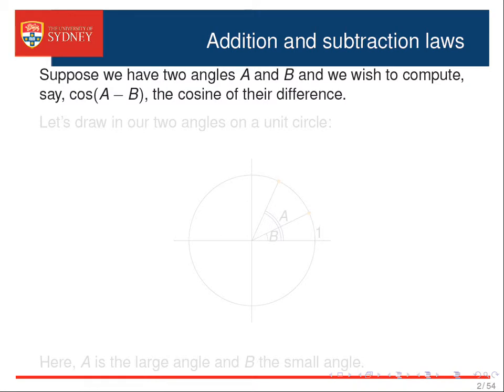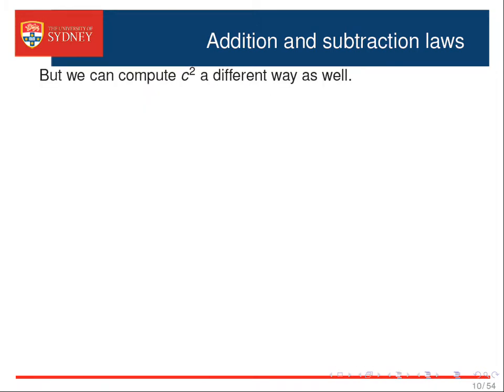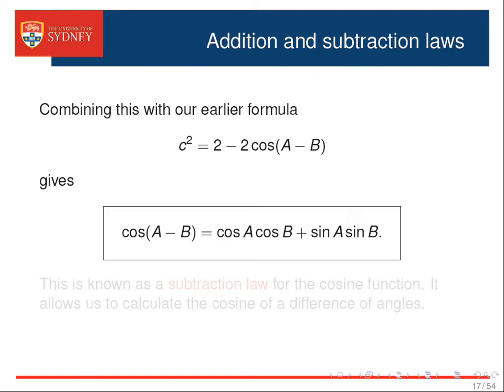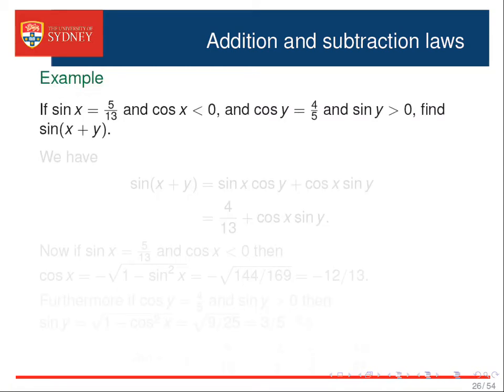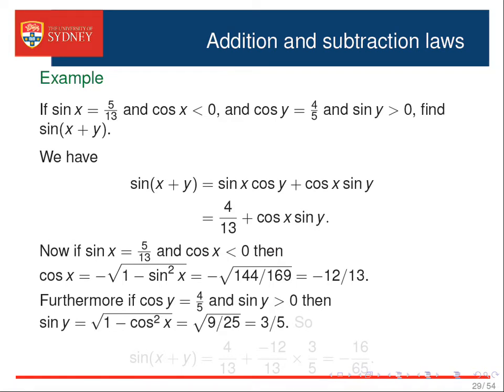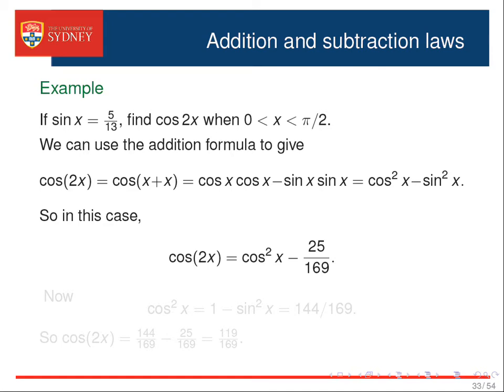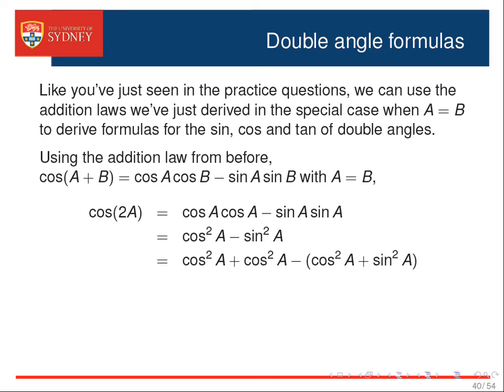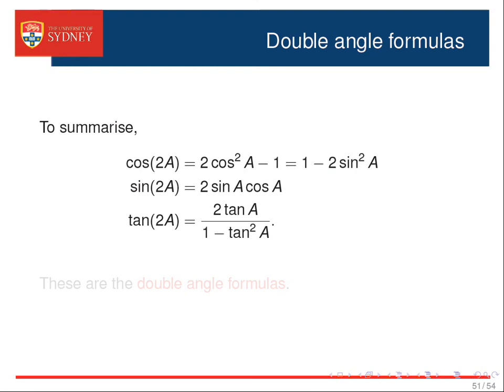[3.2] Day 3, Part 2 - (Trigonometric identities) Addition & subtraction laws, double angle formulas